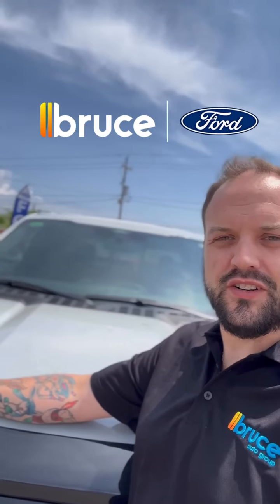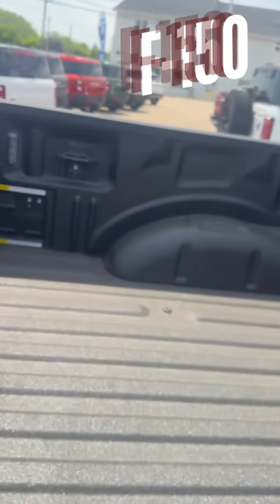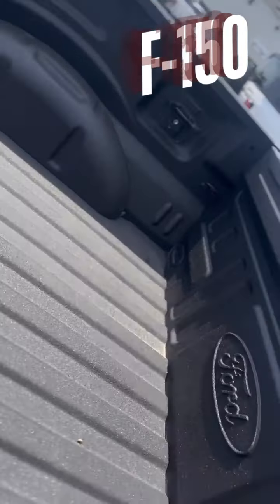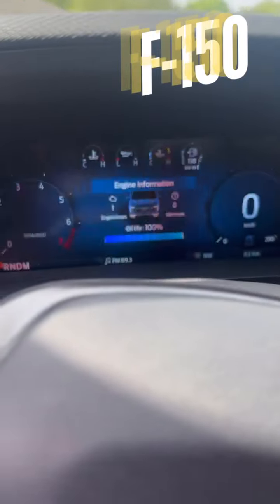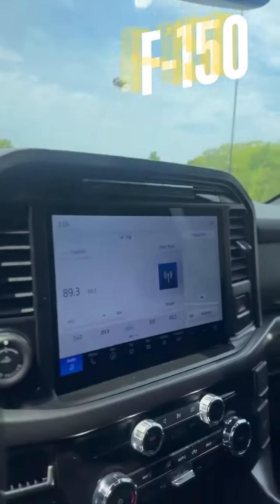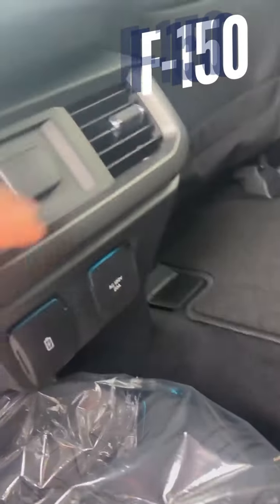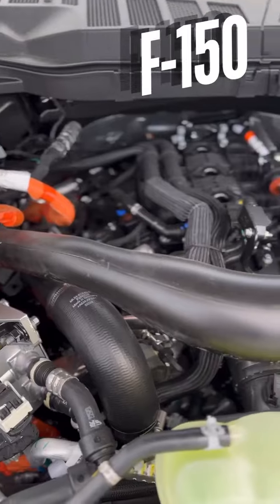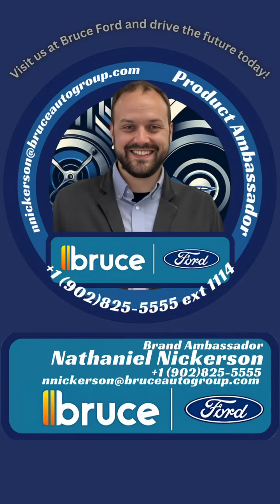Ford F-150!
Meet the powerful and versatile Ford F-150! 🛻 This iconic truck is built to handle any challenge, from tough job sites to weekend adventures. With a spacious and refined interior, advanced technology, and impressive towing capabilities, the F-150 is designed for both comfort and performance. Innovative features like the built-in tailgate work surface and multiple power outlets make it the perfect partner for any task. Experience the smooth, powerful ride of the Ford F-150 and see why it’s the ultimate combination of power and versatility. Visit us at Bruce Ford and discover the F-150 today! 💪